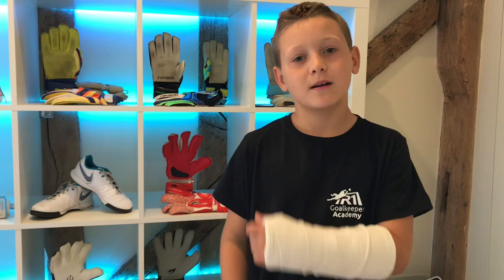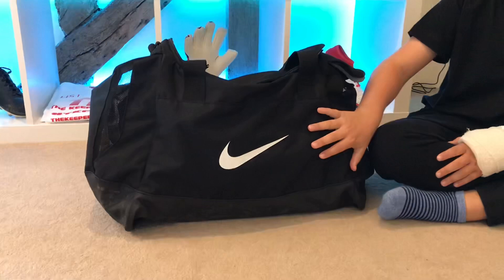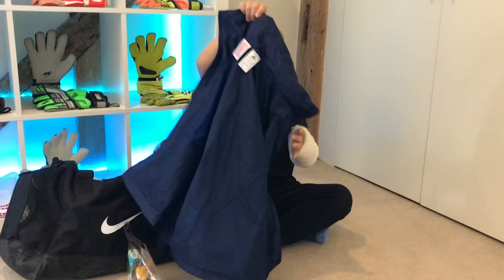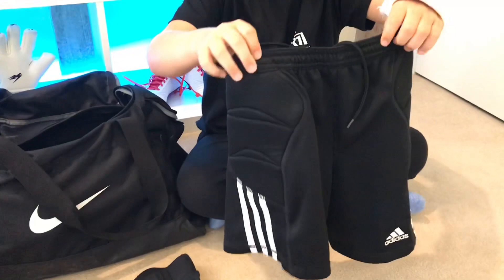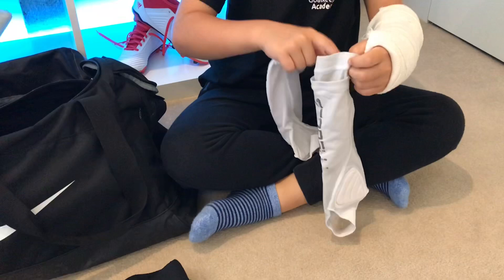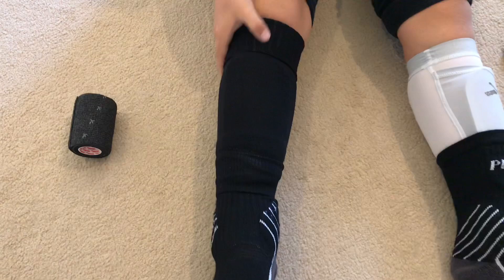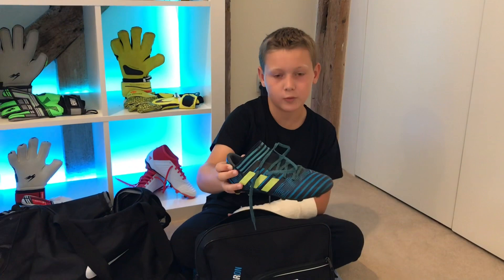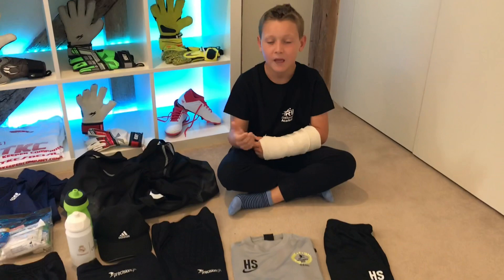What’s in my Bag 2018/19 Season | Young Goalkeepers Kit Bag | Football Goalie Kit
Henry shows you what’s in his football goalkeeper's kit bag for the 2018/19 season.

Hopefully this young Goalie's Kit Bag will help you to know what's needed to be the best young goalkeeper you can possibly be. Please comment if you would like to know where to buy any of the items shown in Henry's "What's in my bag?" video.

Here's where I bought the items in my goalkeeper kit bag;
⚽Nike Bag, Storelli Shin Sleeves, Adidas Nemeziz Soccer Boots, Adidas Predator Football Boots, Adidas Rain Jacket, Adidas padded shorts, Adidas Cap

THANKYOU:
Please press the 'LIKE' button if you enjoyed this video.